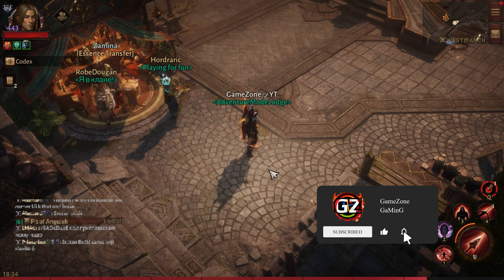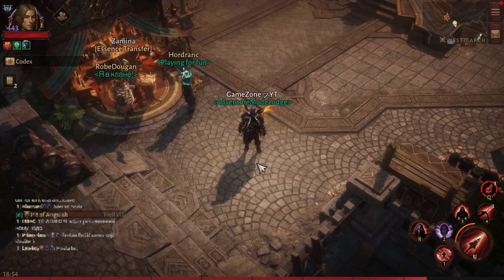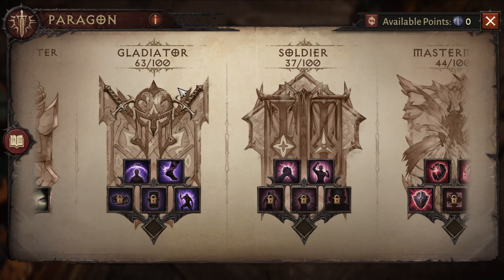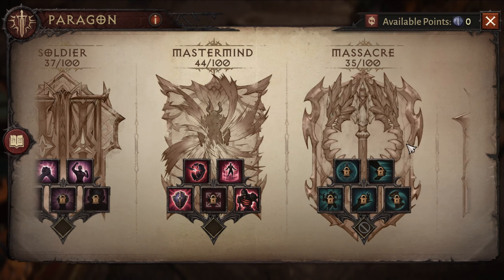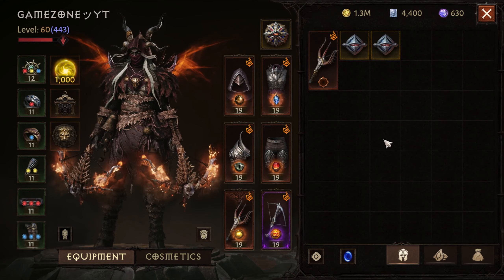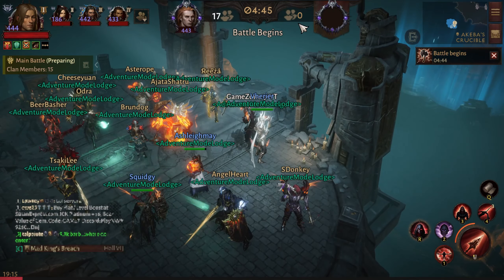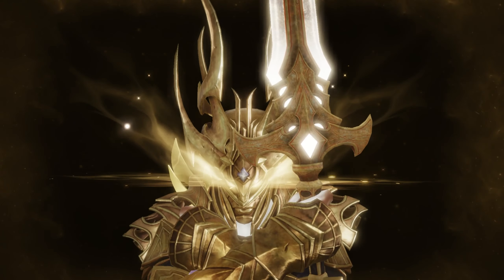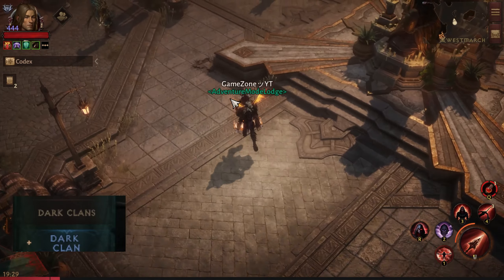Shadow War | Don't Make These Mistakes & DH Builds | Diablo Immortal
Intro: 0:00
Necromancer: 0:46
Barbarian: 1:26
Crusader: 2:17
Wizard: 2:39
Monk: 3:09
Demon Hunter: 4:15
Shadow War: 6:33